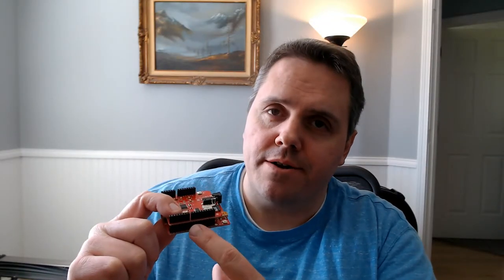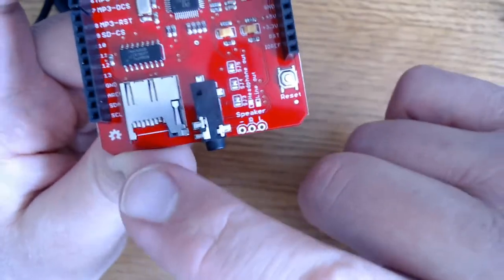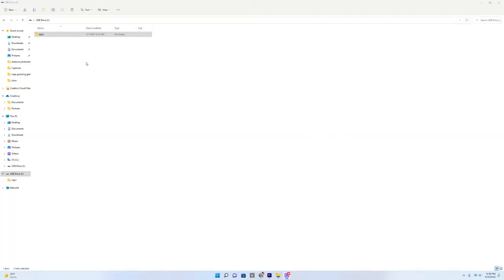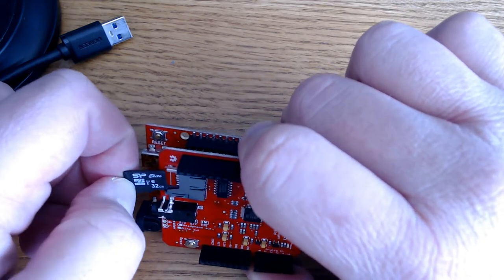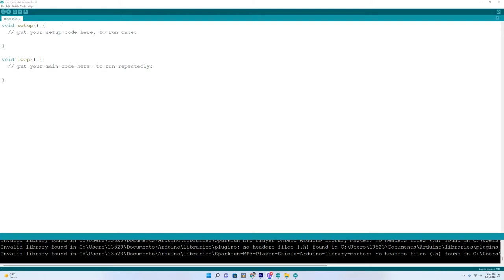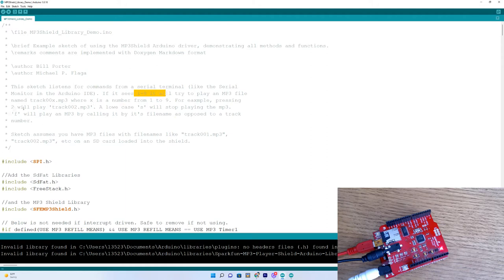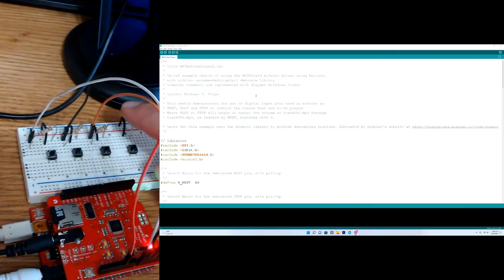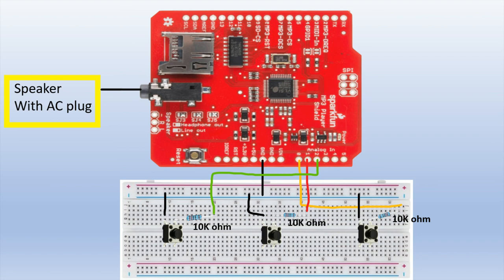Make an Arduino Music Player Using A Sparkfun MP3 player shield - A beginner tutorial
See how to make an Arduino music player by using a Sparkfun MP3 player shield with SD card music storage. This is a beginner tutorial that's easy enough for anyone. You can load a ton of songs onto your SD card, connect it to an AC powered speaker, add other components to the Arduino shield, but the coolest thing about it is, you built it! I hope you find this video helpful~

* Sparkfun MP3 player library this includes SFEMP3Shield and SdFat libraries

***mp3 shield
***Sparkfun website mp3 shield:
***Sparkfun Red Board: (any arduino uno would work)
***an excellent speaker for this project:
***SD card that will hold a ton of music files. Want more storage? go for the 32g or 64gb card!

Chapters:
0:00 intro
0:46 soldering headers
1:36 mp3 shield details
3:14 prepare your SD card
4:48 SdFat mp3 naming format
5:58 installing libraries to Arduino IDE
7:48 first attempt using example code
9:32 mp3 player using serial monitor
11:31 add push buttons to your project
13:19 project diagram